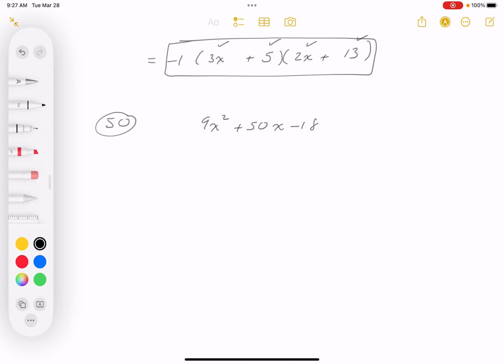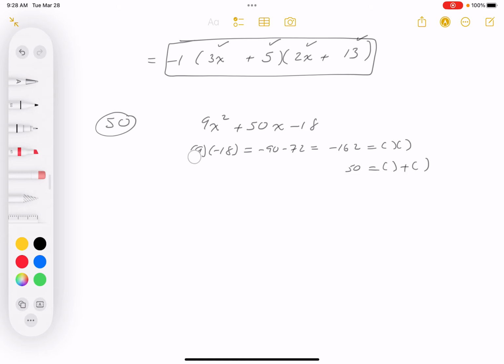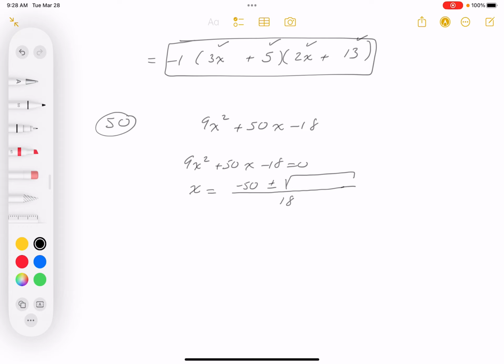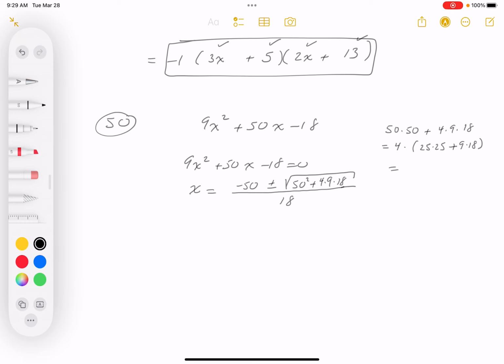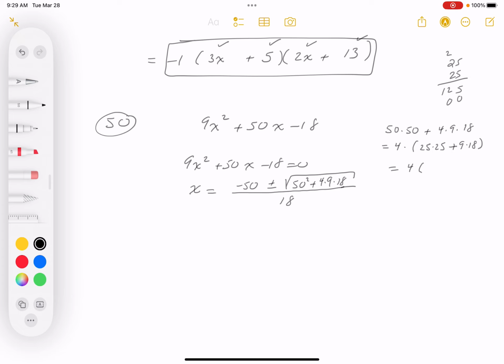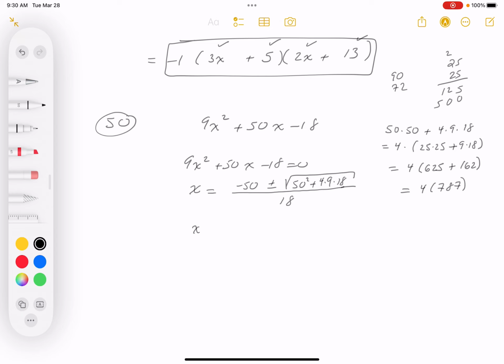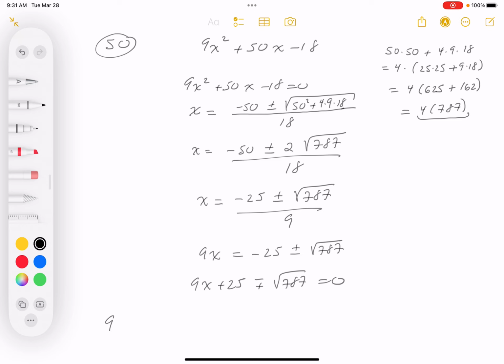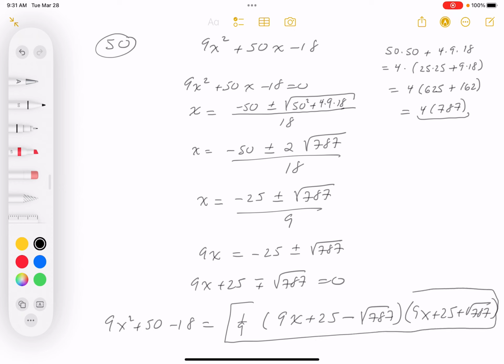mth 100 quadratics 50